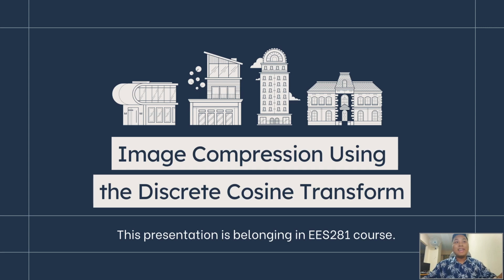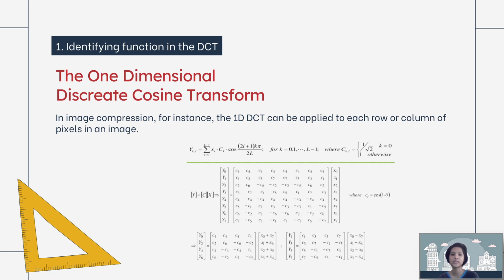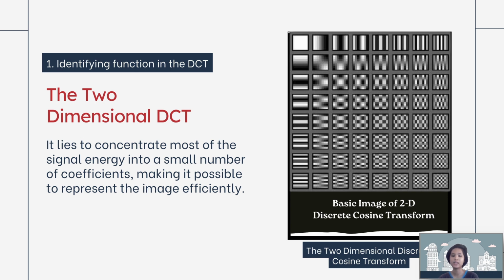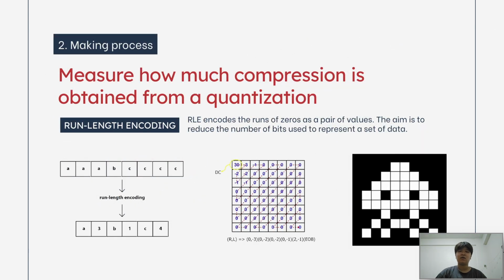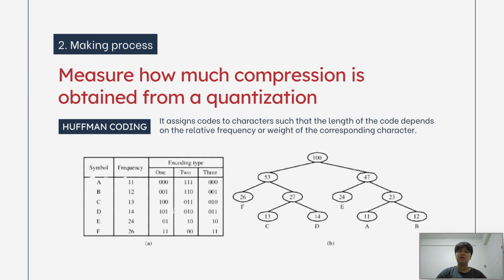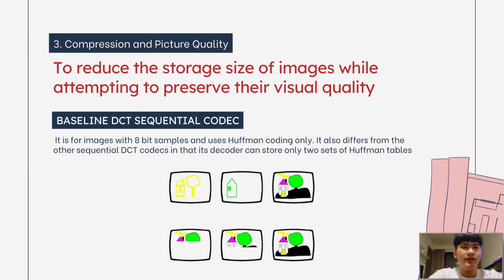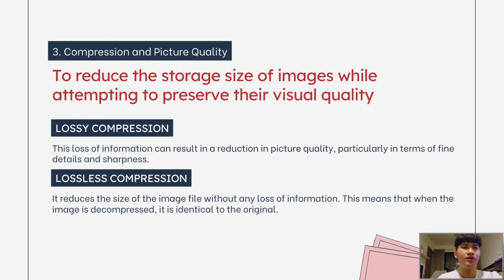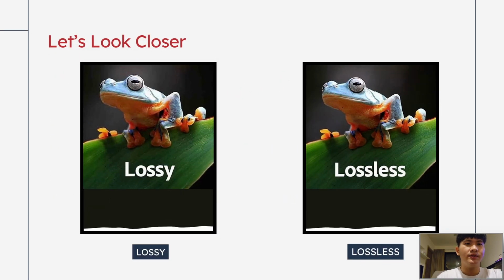EES281: Image Compression Using the Discrete Cosine Transform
Group Member
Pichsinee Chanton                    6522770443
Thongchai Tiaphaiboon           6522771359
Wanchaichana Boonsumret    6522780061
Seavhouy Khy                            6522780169